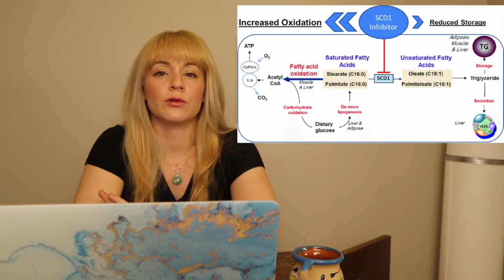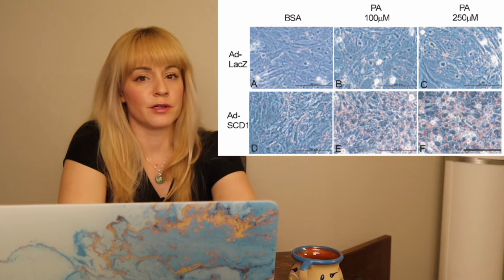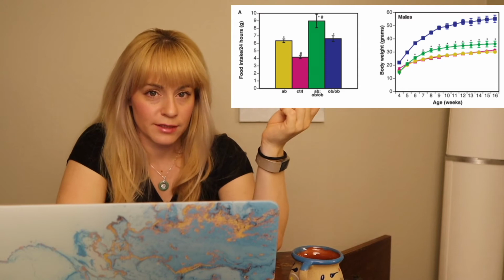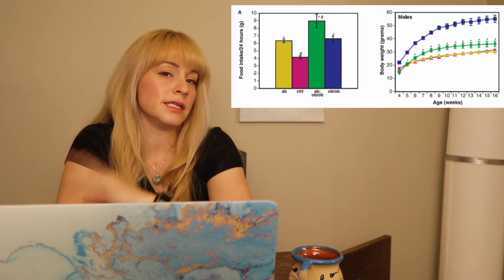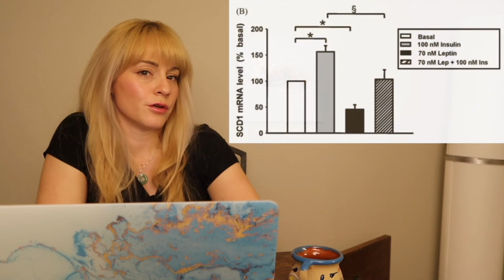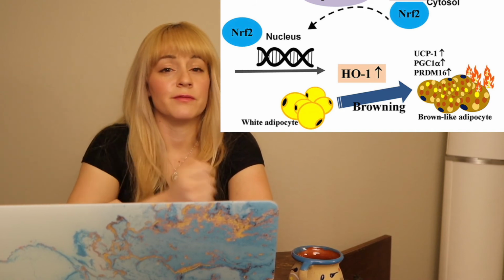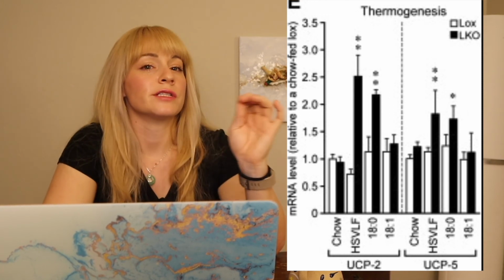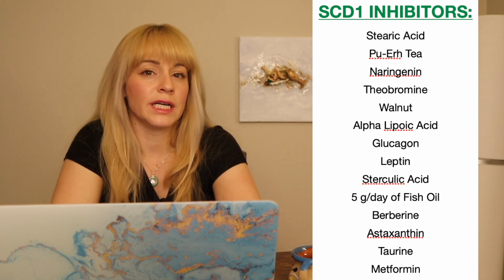This enzyme makes you fat! Turn it off!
Our filming setup:
Drone: DJI Mavic Mini 2

Camera:
Canon M50
Extra lenses

Lens mount
Lens UV filter
Extra lighting
Wireless shutter button

Action shots:
GoPro Hero 11 Black
Snap magnetic mount
Mounts and accessories
Underwater housing and filters

Vlogging:
Samsung Galaxy S22 Ultra
Phone mic
Lav mic
Phone gimble: DJI Osmo 3
Phone case
Screen/Lenses protectors
Super fast charger

Editing:
Macbook Air M1
Video storage: Sandisk 2 TB solid state
Power bank for charging everything: Anker 20,000 MAh
Memory cards: Samsung EVO

Advertiser Disclosure: Some of the card links and other products that appear on this website are
compensation may impact how and where products appear on this site (including, for example, the
order in which they appear). This site does not include all credit card companies, or all available credit
card offers. The content in this video is accurate as of the posting date. Some of the offers mentioned
may no longer be available.